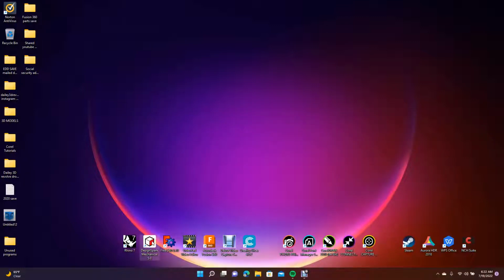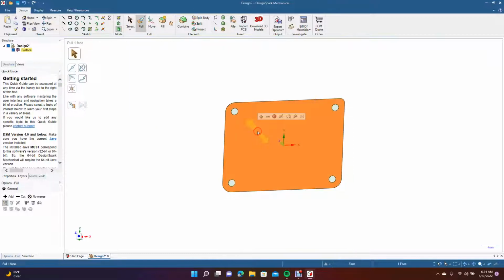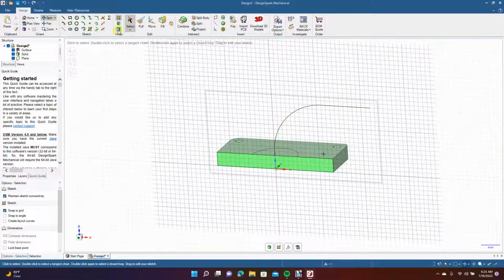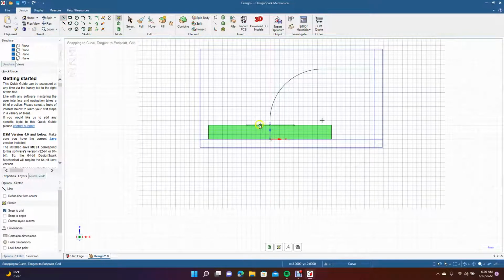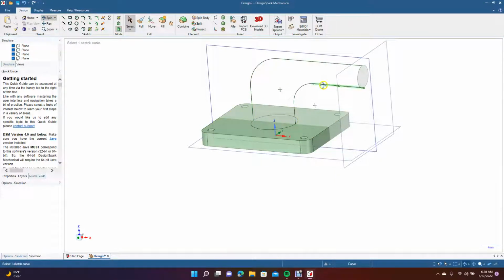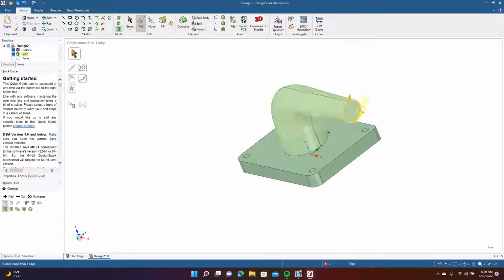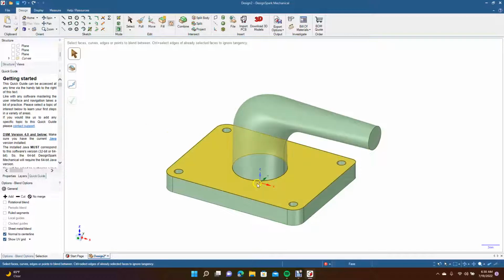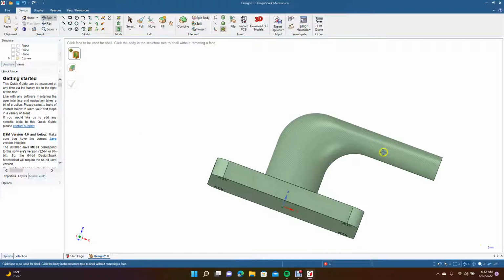How to create a blend using 2 guide paths in design spark mechanical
This tutorial will show you how to create a blend using 2 guide paths in design spark mechanical.